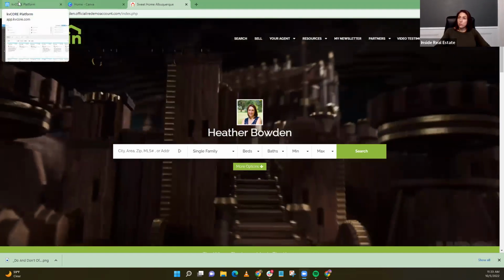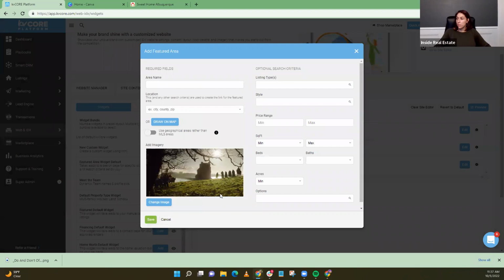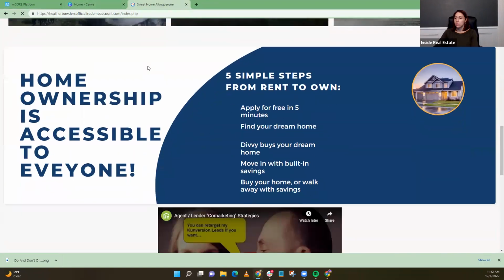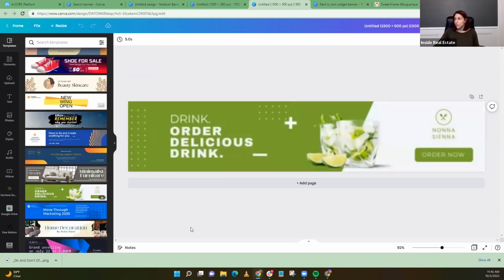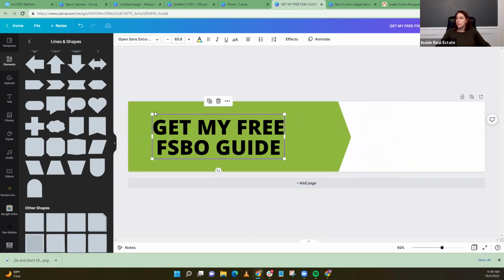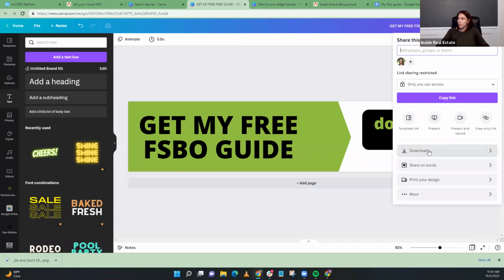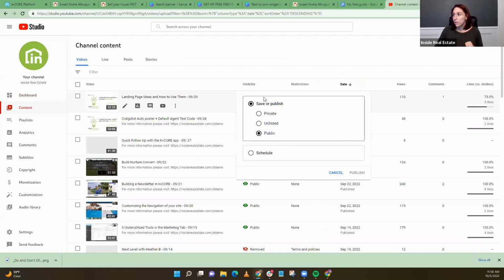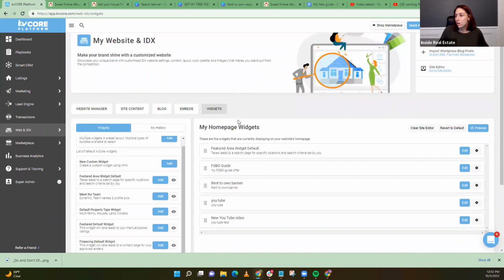Make Custom Widgets on Your Website - 10/05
Make your kvCORE Website your own with the ability to build your own custom widgets! 👀Stand out, be the area expert and make your home page highly clickable! 🖱️

Would you like our Done For You Team to add featured areas to your website or create some custom widgets? Book a consult with us: